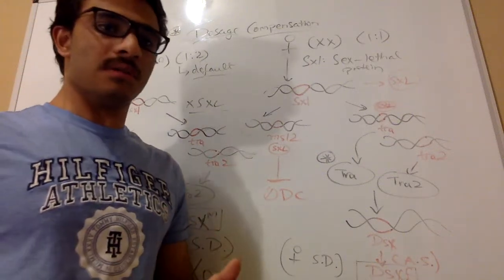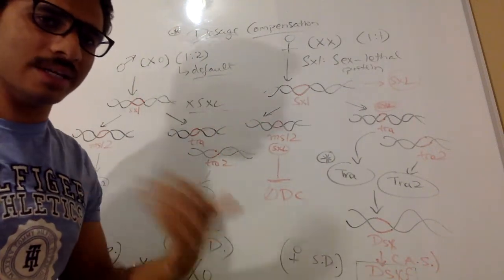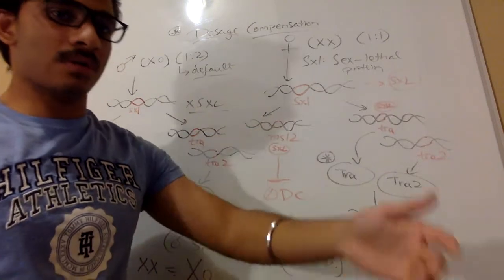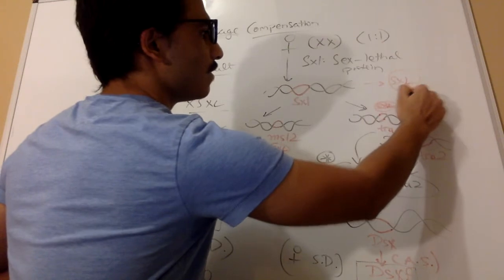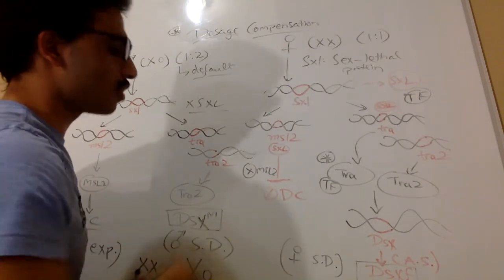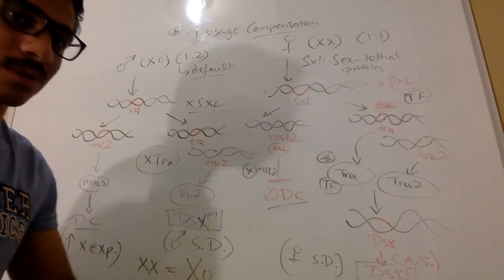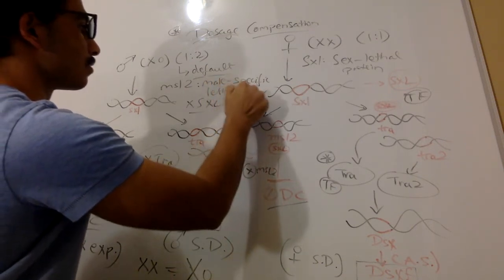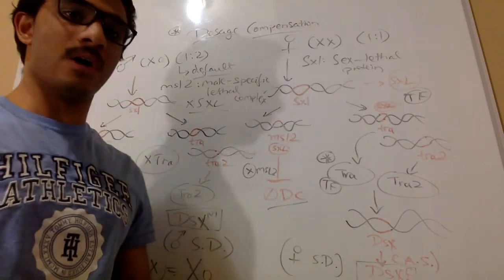Dosage Compensation in Drosophila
I show the mechanism of how dosage compensation works in Drosophila.